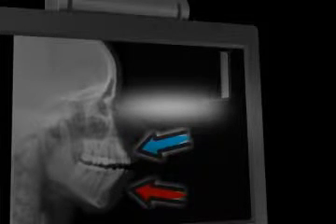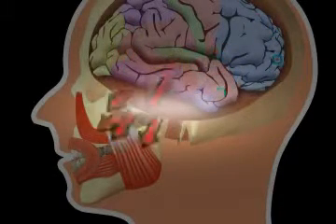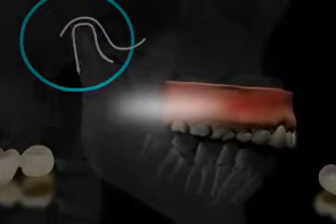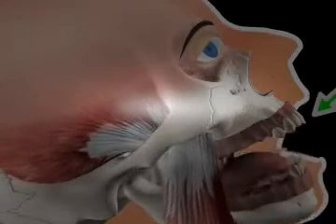Bite Analysis at the dentist